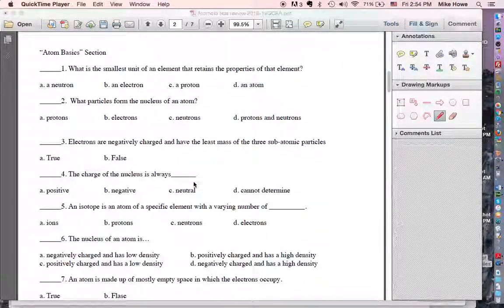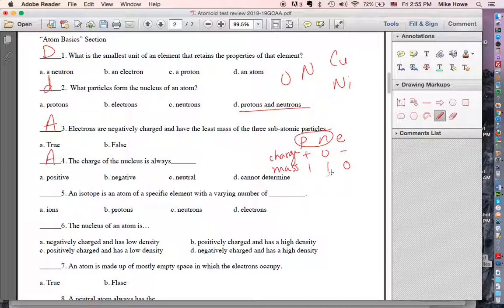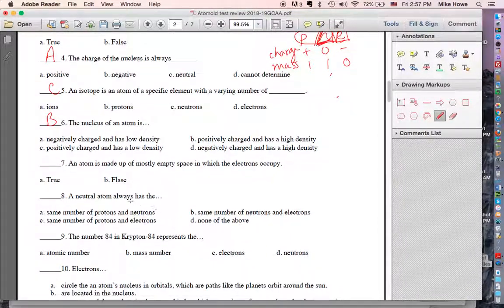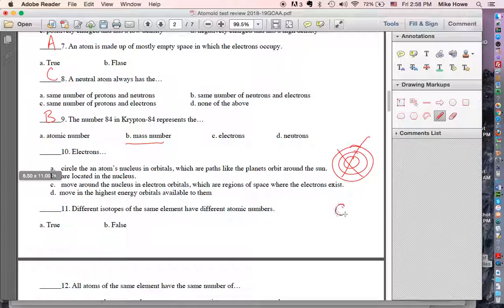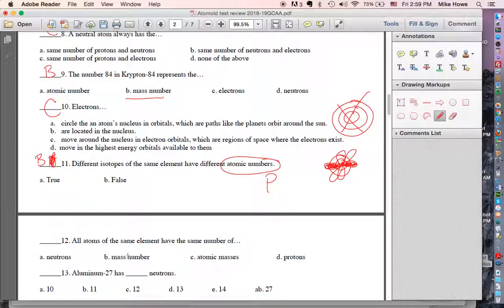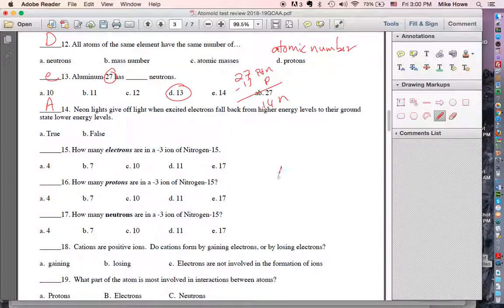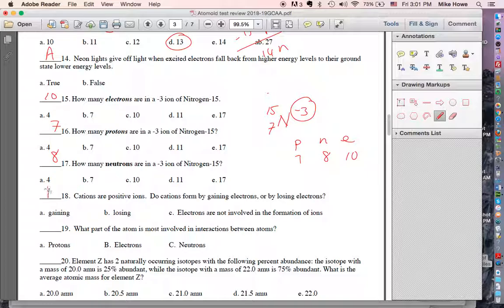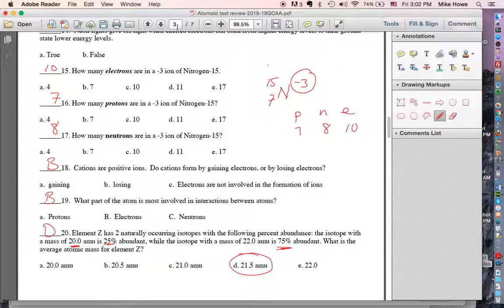atom test review atom basics